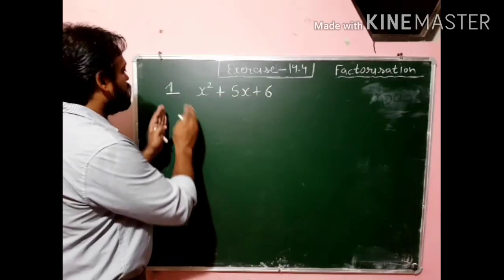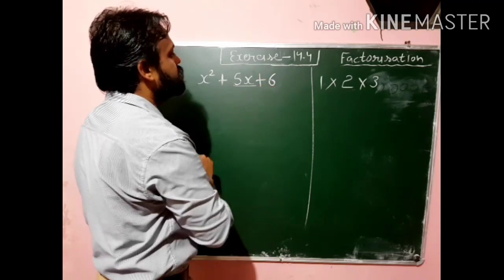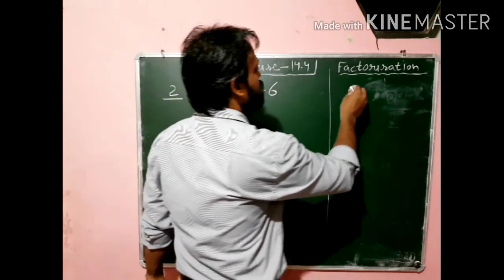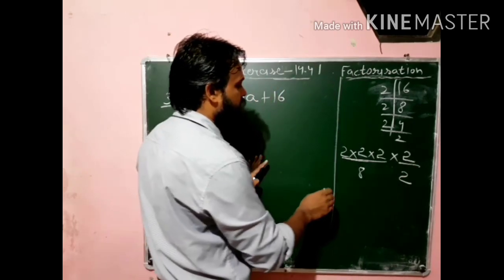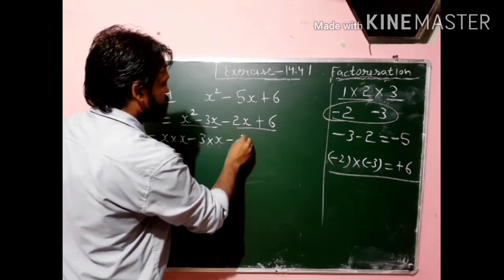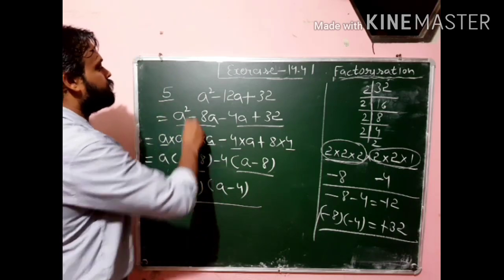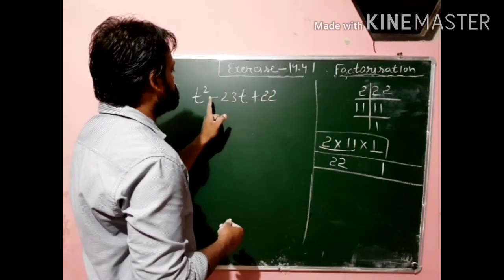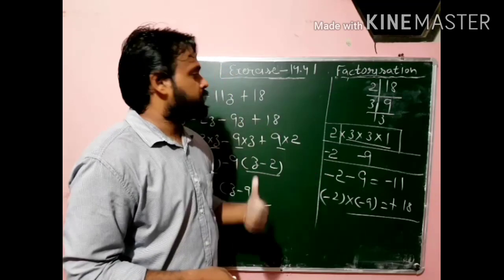Class-8th, Ex-14.4( 1 to 9th)factorisation, icse math